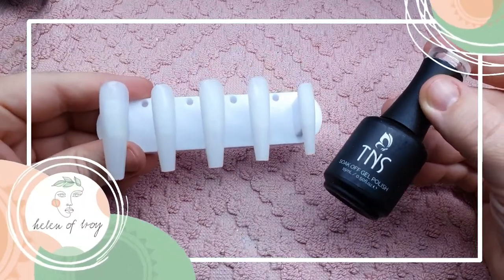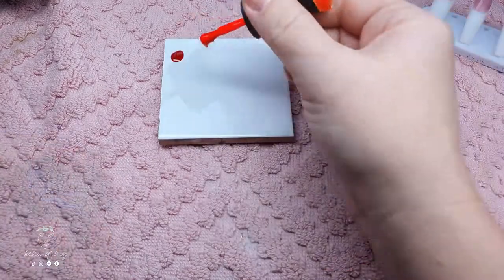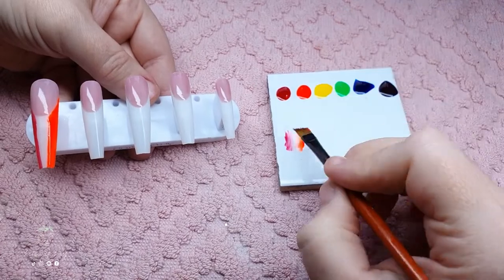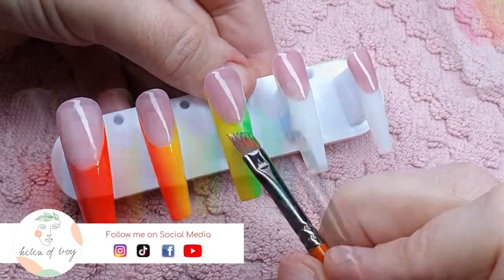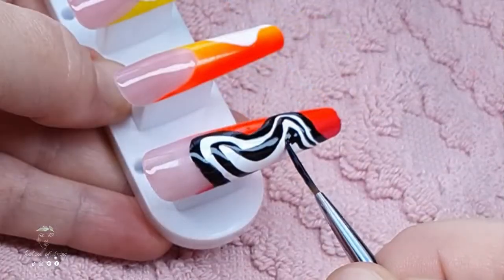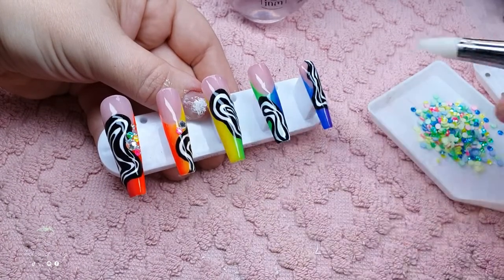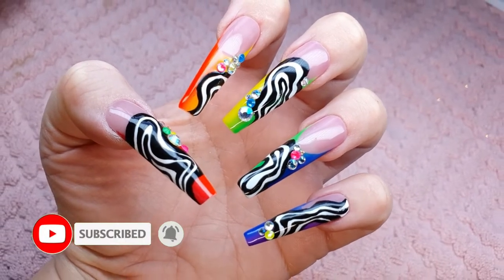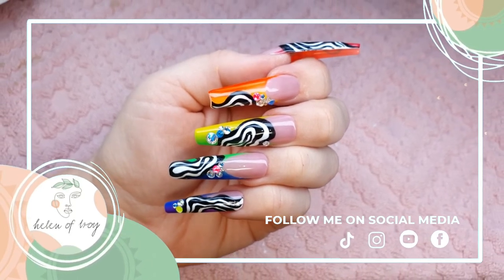Rainbow Ombré 🌈 Happy Pride!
On this channel I bring you tutorials related to different aspects of the beauty industry, but predominantly related to nail art and lashes. As far as nail art is concerned, I use core acrylic powders, colored acrylic powders, gel, gel polish and regular polish. For eyelash extensions, I show you techniques on classic and volume lashes to help you along your lash journey.

I try to stay ahead of nail trends with acrylic nails designs and 3d acrylic nail art and try to make my content as consumable as possible.

I hope you enjoyed this video as much as I enjoyed creating it. I absolutely loooove reading your comments so don't hesitate to leave me them! I reply to every single one of you ❤

Also, leave me suggestions of any videos you'd like me to do, and I'll be sure to film it for you!